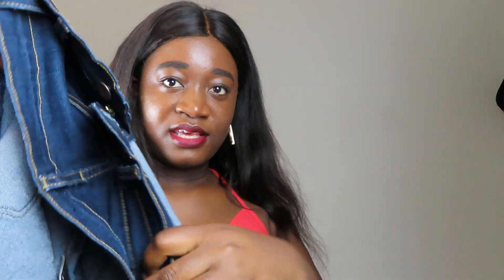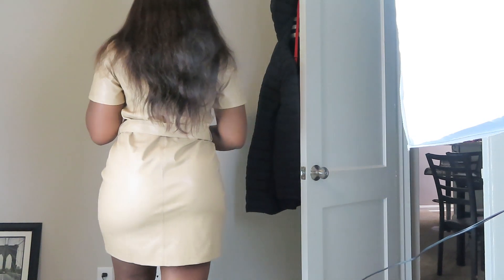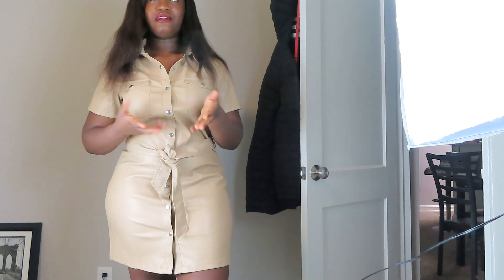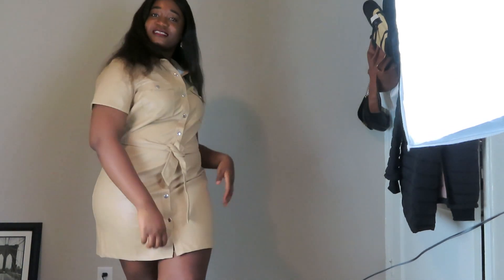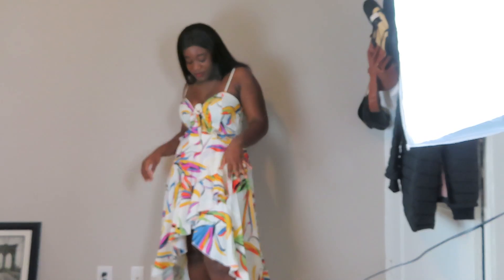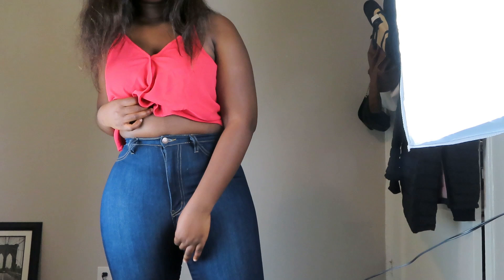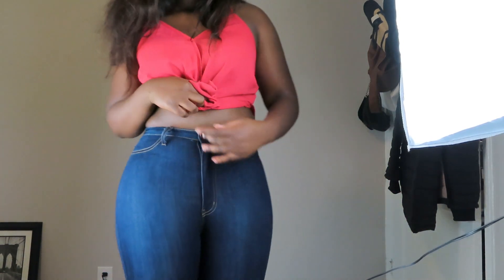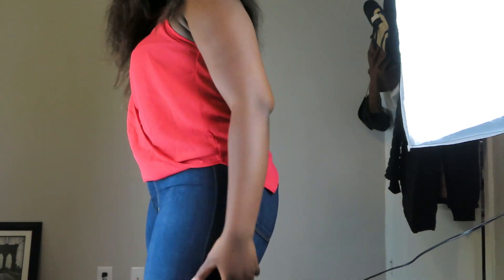|Fashion Nova 2020 Spring/Summer Haul|How To Look Good as a Thick/Plus Size|SUMMER CLOTHING HAUL|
Hello Guys, In today's video I'm doing fashion Nova haul for the new spring/summer 2020 arrival. I'm doing this haul to help women find their perfect size. Most specifically thick women who find it difficult to get quality clothes.
LINKS to the Clothes:
(3) I got size 9 in the Jeans
Next Videos to watch:
(4)How to become a social worker. Learning the best tips and tricks to become the best social worker.
 Social Media Platforms
This week, I will post three videos Sunday, Wednesday, and Friday.
fashionnova2020 Fashionnovahaul haul Fashionnovaforcurvygirls fashionnovathickgirls fashionnovaplussize Fashionnovanewarrival2020 fashionnovaspringandsummer2020 fashionnovacollection fashionnovadresses fashionnovajeans fashionnovamodeling fashionnovabrand fashionnovaminidresskhaki fashionnovamaxidress fashionnovahighwaistskinnyjeans newfashionnovaclothesandhaulfashionnovaforskinnygirls fashionovatryon fashionnovaforblackpeople fashhionnovasummerclothinghaul fashionnovahaulplussize howtolookgoodasaplussize/thick#fashionovahauljeans#fashionnova2020#fashionovahaul2020pandemic#pandemic#